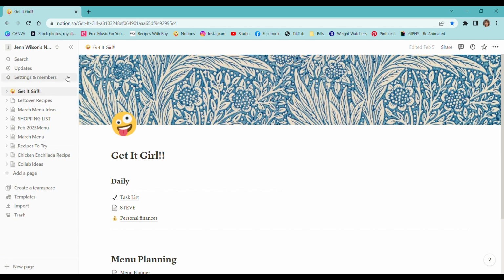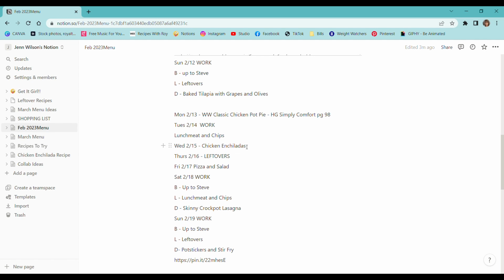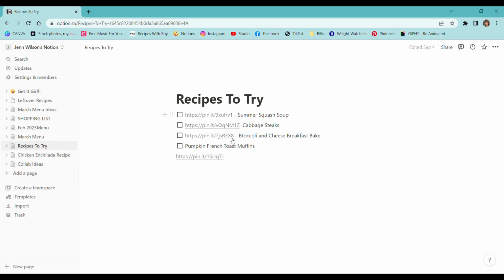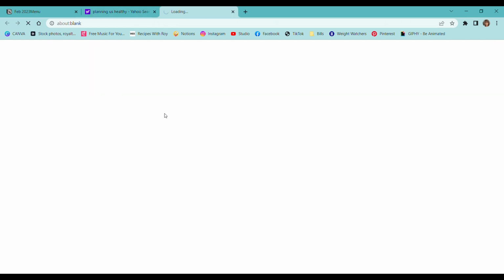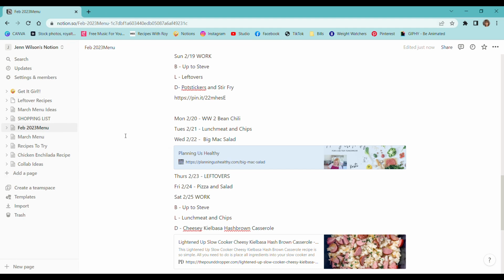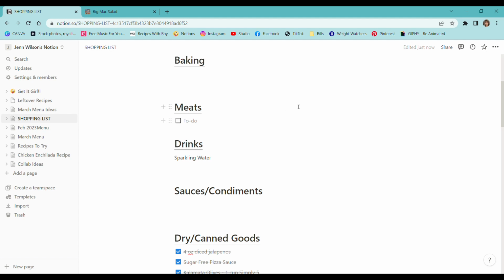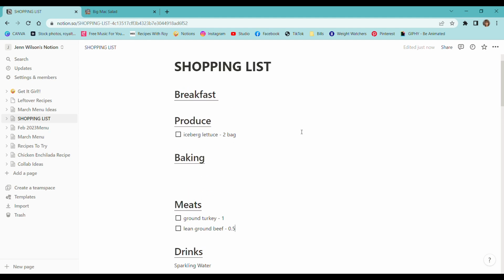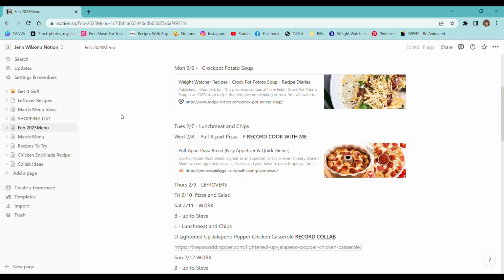Weight Watchers | How I Create A Menu Plan and Shopping List Using Notion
Hello hello sweet friends!  Thanks so much for stopping by to join me on my WW \ Weight Watchers weight loss journey!  Just a quick video to show ya how I menu plan for a month at a time using Notion!!

Thinking about trying WW? Use this link to get 1 month free!! (I will also get a month free)